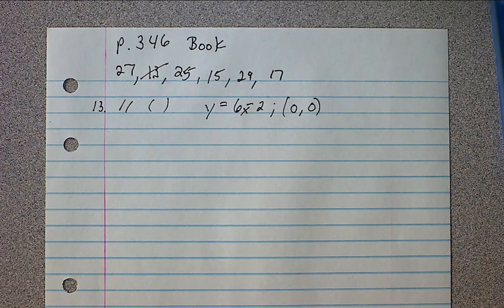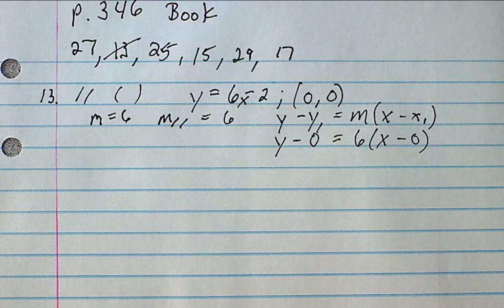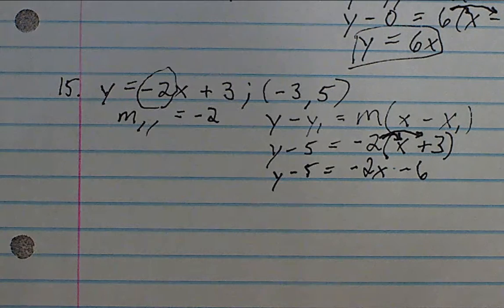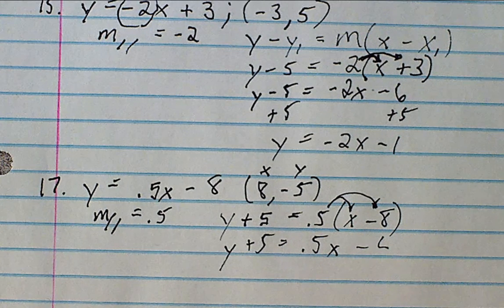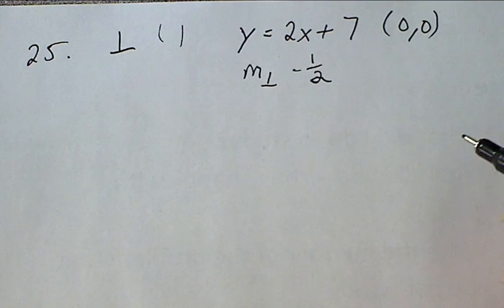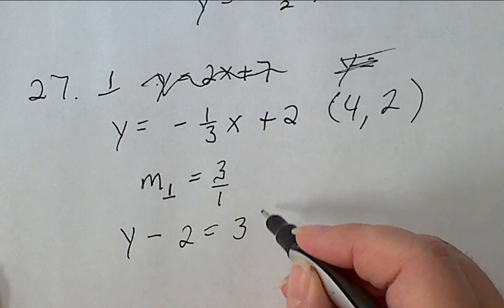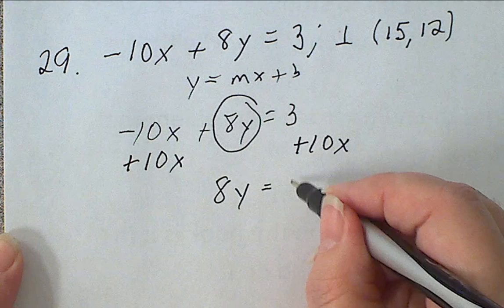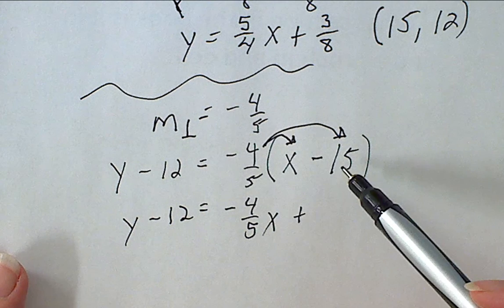1 6 6 book p 346 # 27, 13, 25, 15, 29, 17